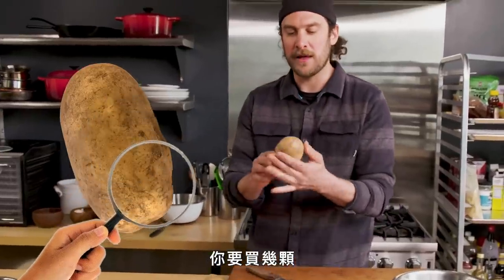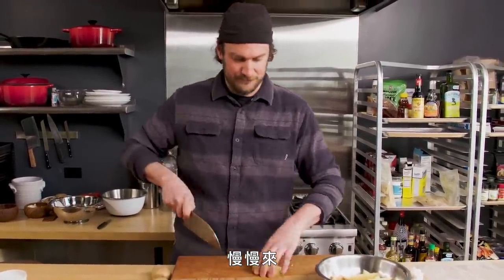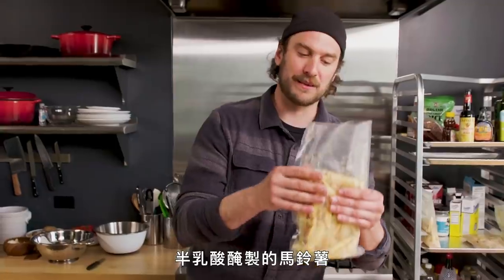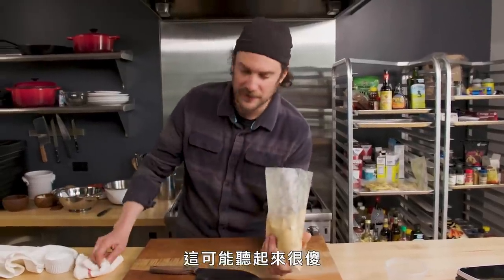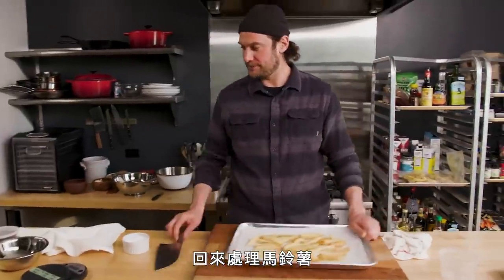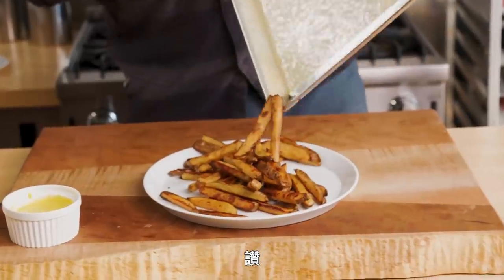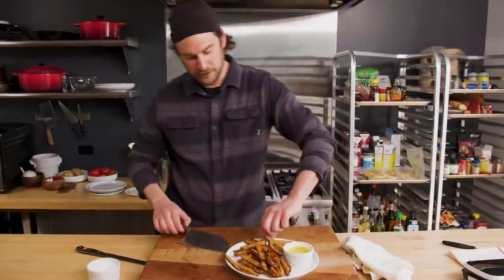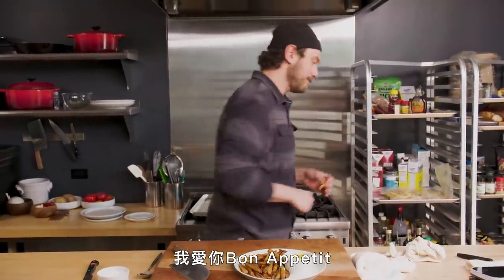薯條也能不油膩吃得健康！輕鬆製作酥脆熱騰騰的味噌風味烤薯條 Brad Makes Miso Fermented Fries｜療癒廚房｜Vogue Taiwan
布拉德·萊昂 (Brad Leone) 製作發酵味噌薯條。 這道炸薯條食譜足以在一家 5 星級餐廳享用，而且每盤要價 50 美元。 在有限的時間內，這個食譜可以讓你在11 分鐘內製作一道美味薯條！ 心動不如馬上行動！

加入 Bon Appétit 測試廚房工作人員 Brad Leone 的狂野、迂迴和科學冒險，探索發酵食品等。 從發酵黃油和康普茶，到泡菜和味噌，再到啤酒和辣椒醬，學習如何自己製作發酵食品和活食品。